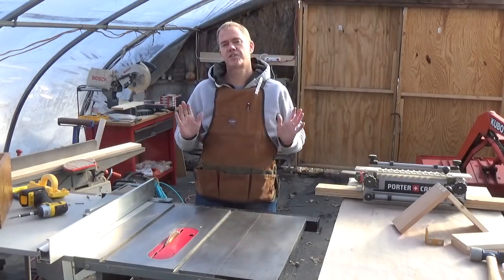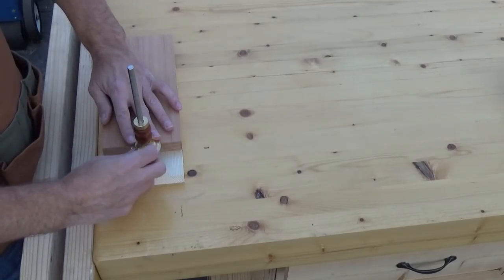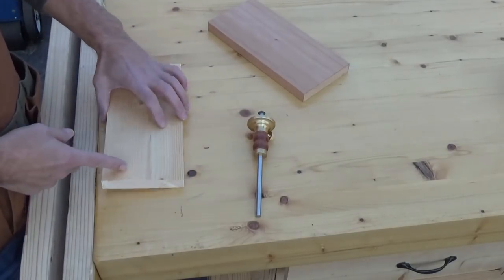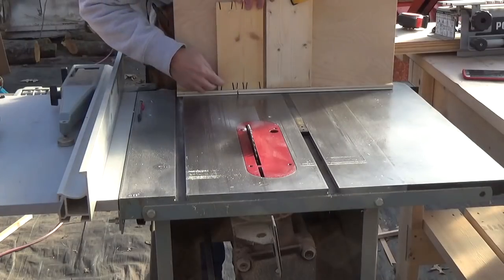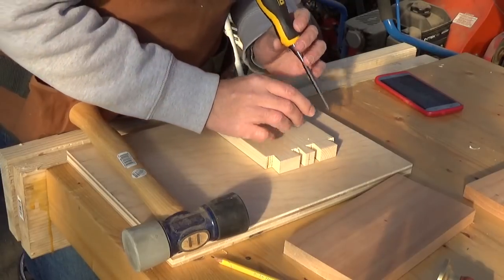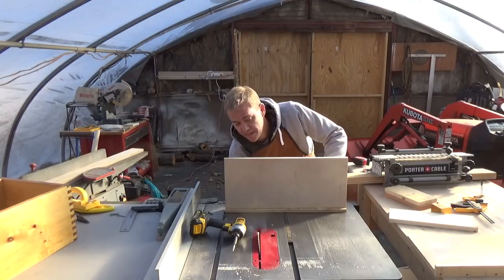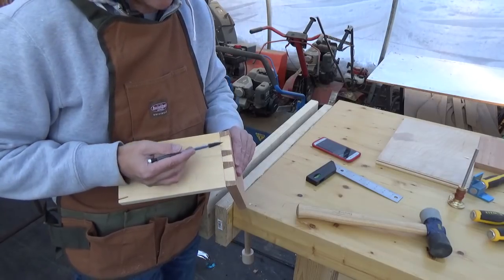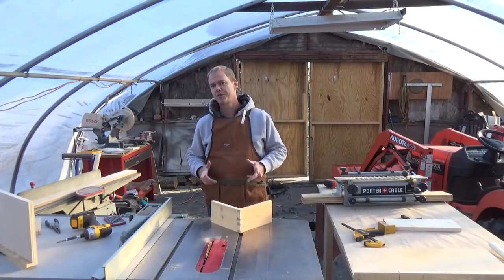Cutting Dovetail Joints Using a Table Saw...Looks Great...Better than a Jig.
Hello YouTube. Eddie here, and I am a woodworking hobbyist. I am not a woodworking professional as you will soon realize. Yes, I make mistakes and often times have no idea what I am doing, and that's OK. I love woodworking and I learn something new every time I build something.  Please DO NOT practice any of my techniques. I am not an expert in tool safety. In fact, I sent my thumb through my Table Saw blade. Please read and understand all of the safety material included with your own tools. If you are a hobbyist and want to  learn something from others like me, kick back, crack a can, and let's learn from each other. Enjoy the video. Thanks guys.